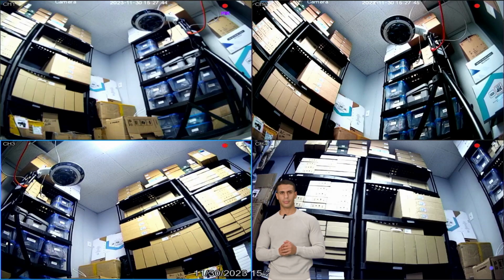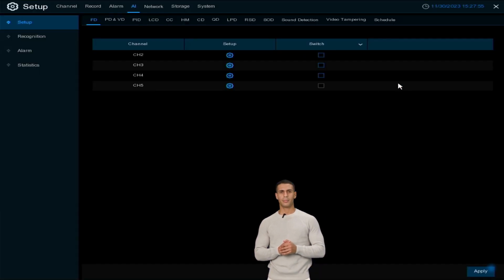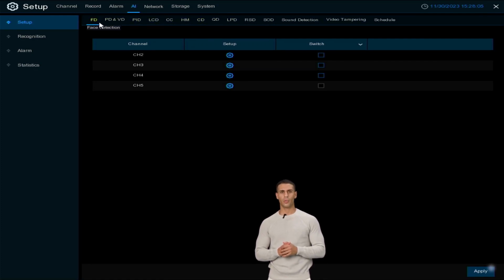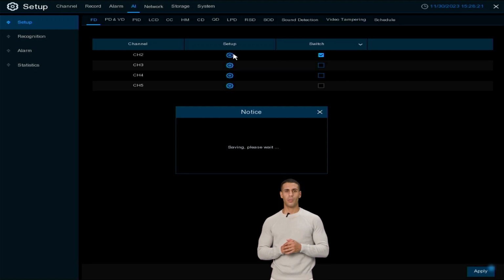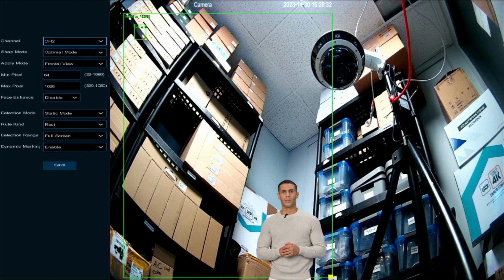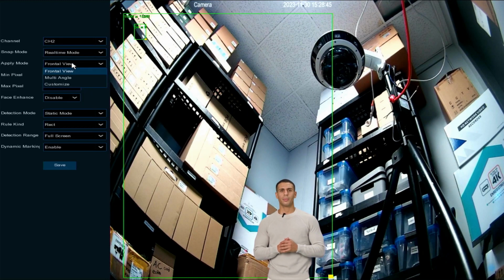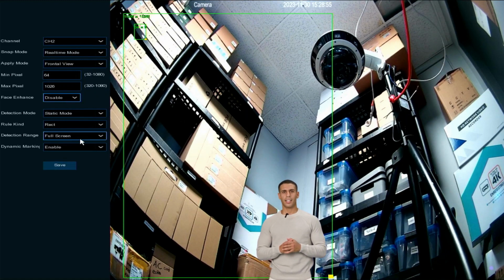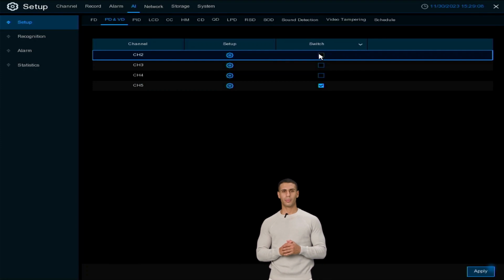AI Detection Setup Tutorial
AI Detection Setup Tutorial | EN

Empower your surveillance system with our AI Detection Setup Tutorial tailored for NVR/DVR Advanced AI Recorders. Uncover the seamless integration of AI technology and the GSD feature to optimize your security camera setup. This step-by-step guide demonstrates how to fine-tune AI detection settings, leveraging advanced algorithms for precise and proactive security measures. Join us to explore the intuitive process of configuring AI detection, ensuring heightened vigilance and streamlined monitoring capabilities within your security infrastructure. Elevate your surveillance game with these essential techniques, maximizing the potential of your AI-driven security camera system.